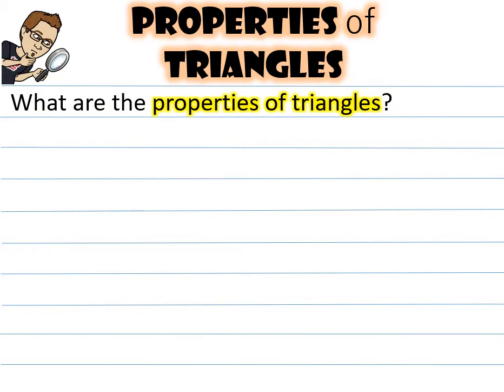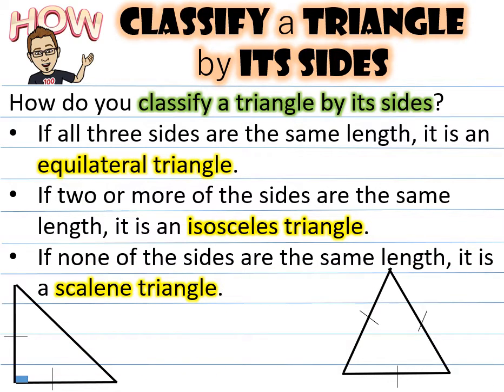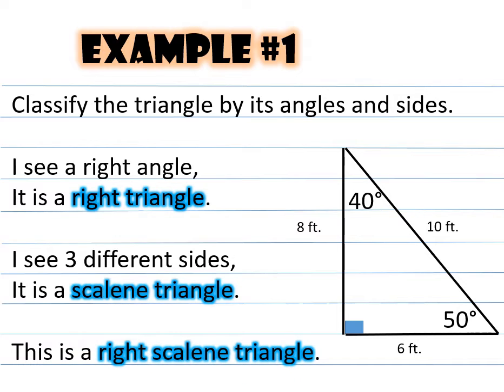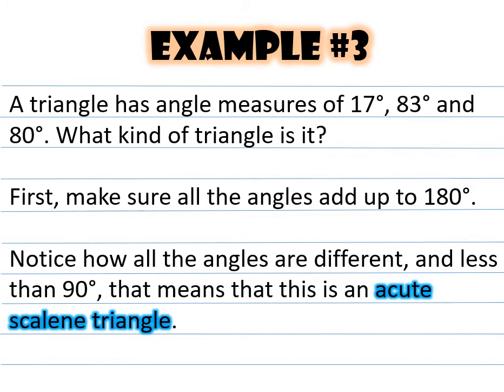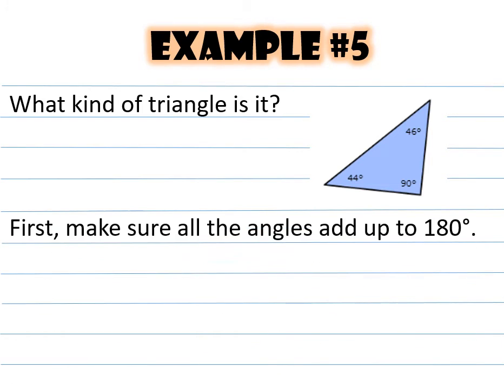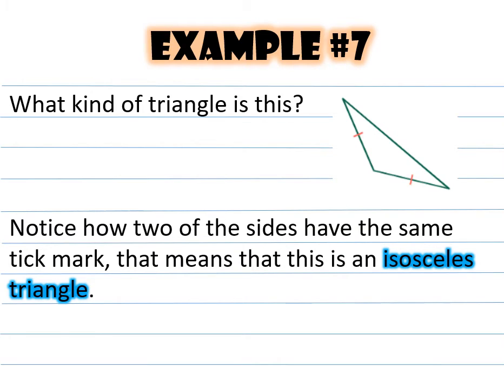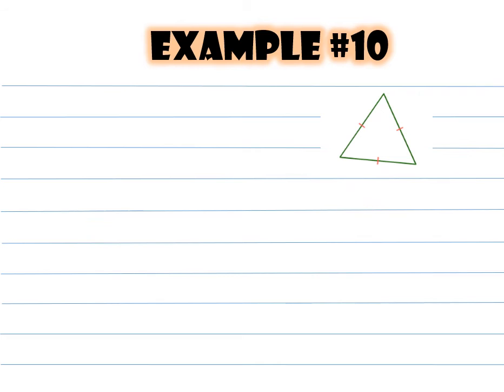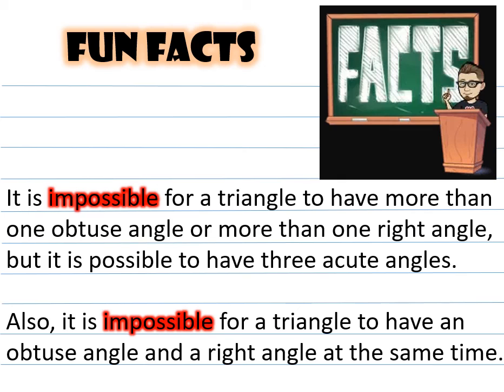Classify Triangles F 1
In this video, you'll learn how to classify triangles by their angles and sides.